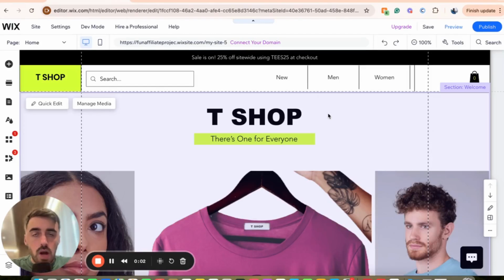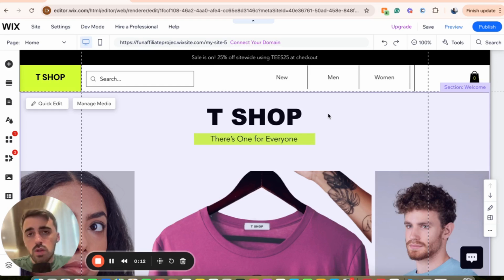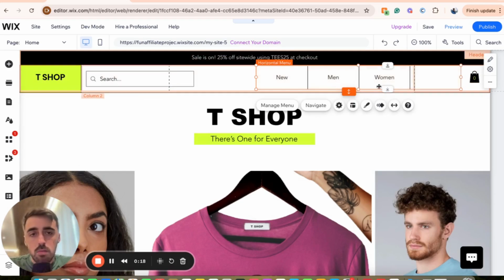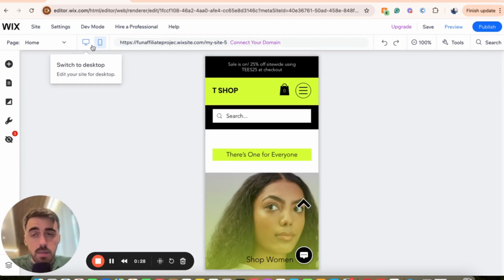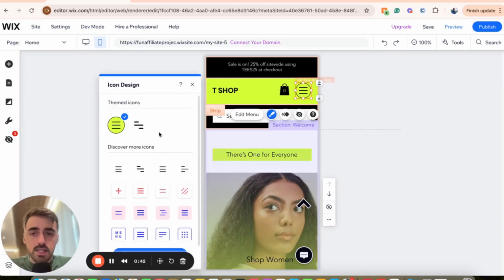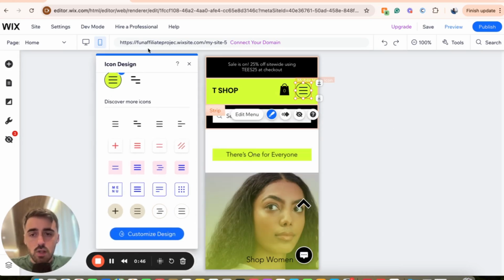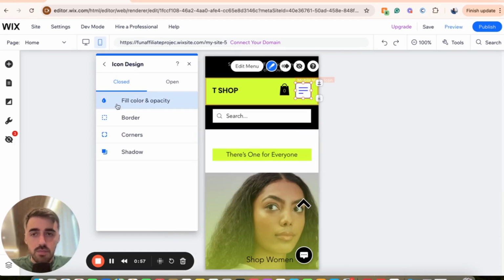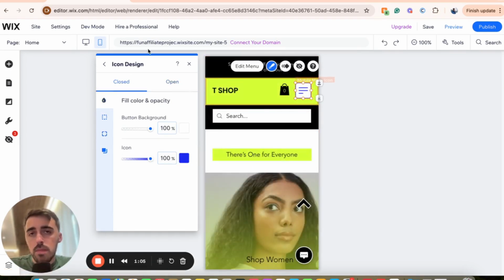How to Change Hamburger Menu Design in Wix [QUICK GUIDE]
In this tutorial, I'm going to show you how to change hamburger menu design in Wix.